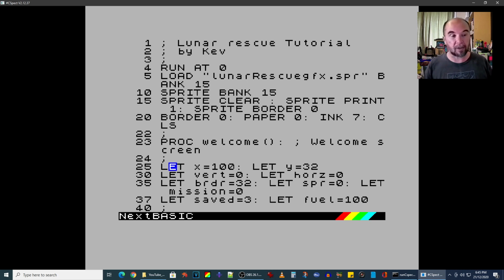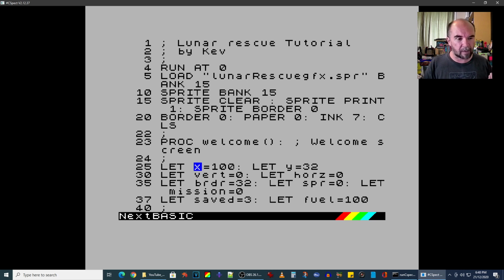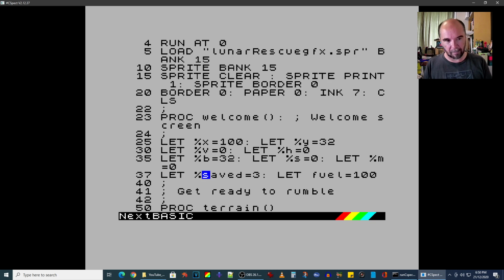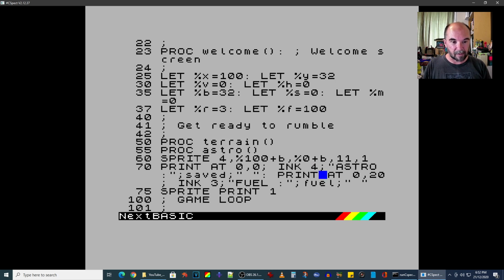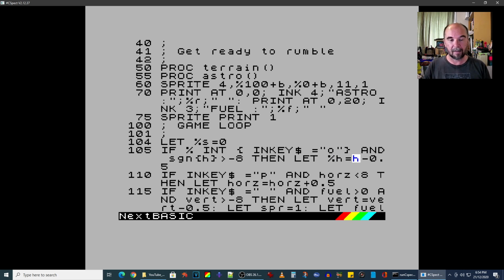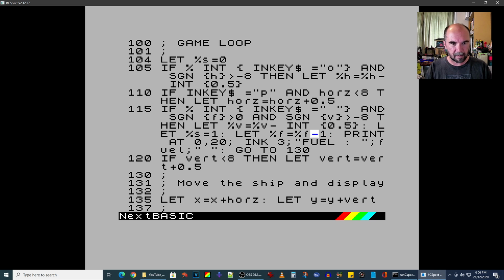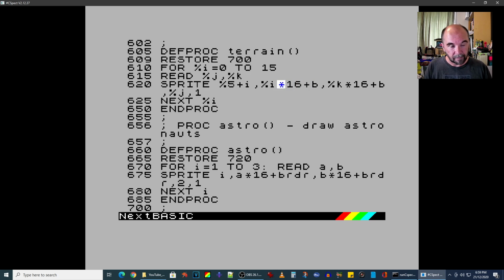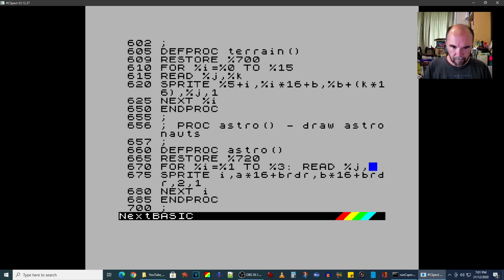06 - It can be faster!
Welcome to my hacked together tutorial where I run through developing a simple retro arcade game for the ZX Spectrum Next using NextBasic.

With the game done, its worth taking a peek back and seeing if we can get a little more "ooomph" out of it by looking at NextBasic's awesome Integer expressions features.